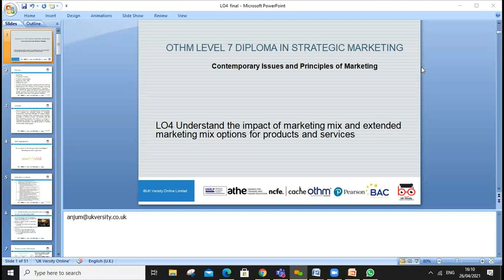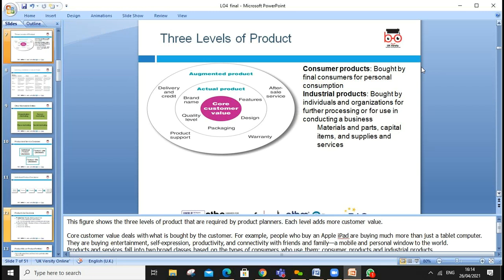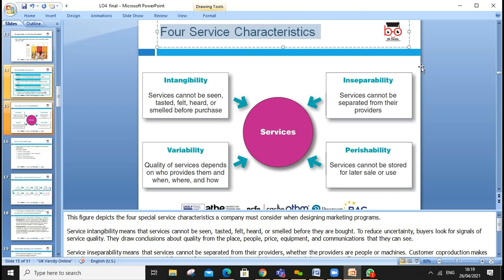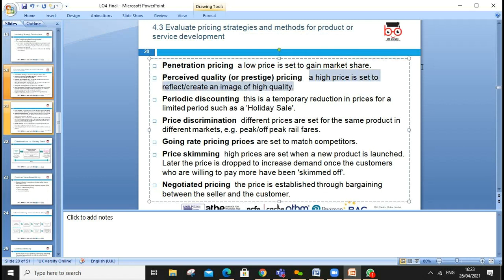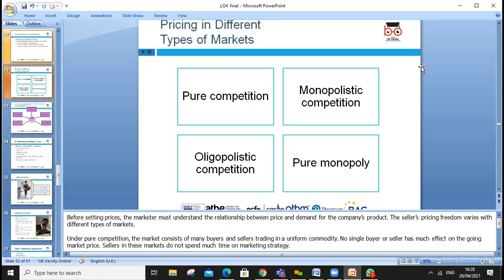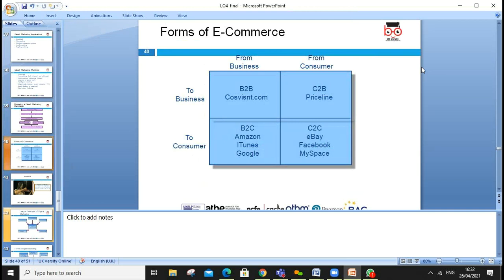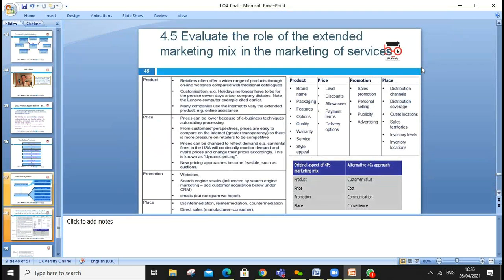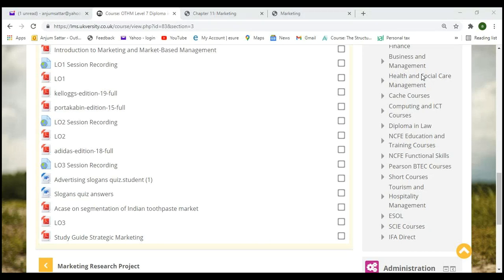Contemporary Issues and Principles of Marketing LO4 2021 04 26